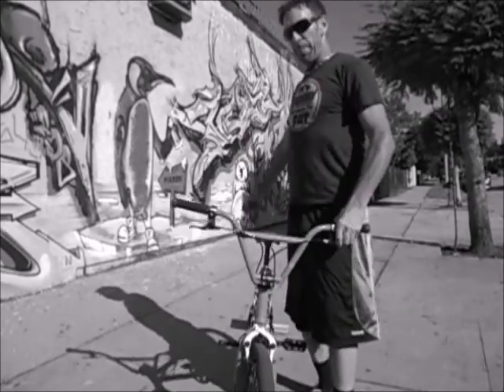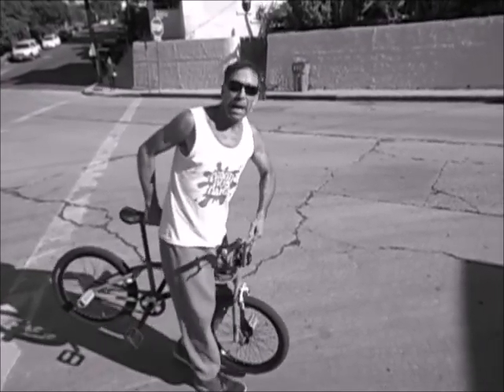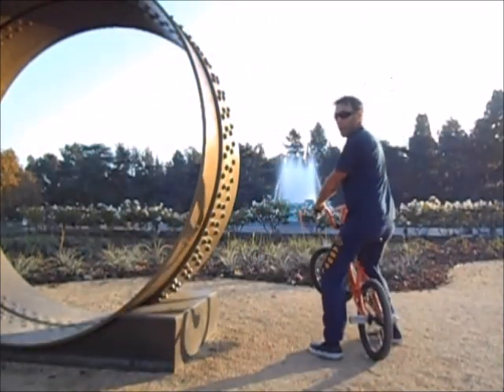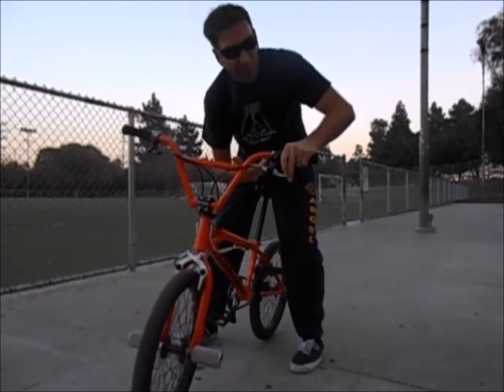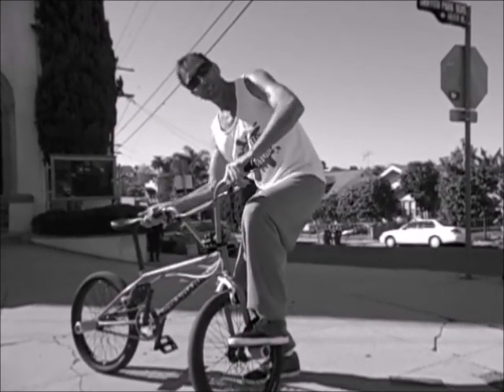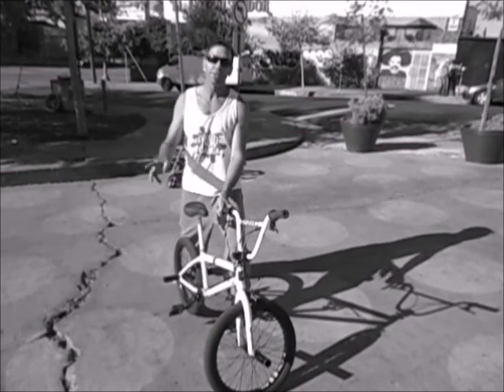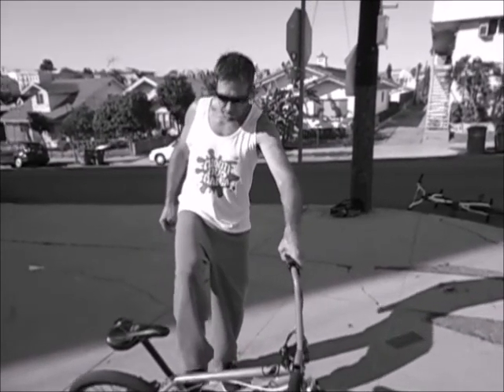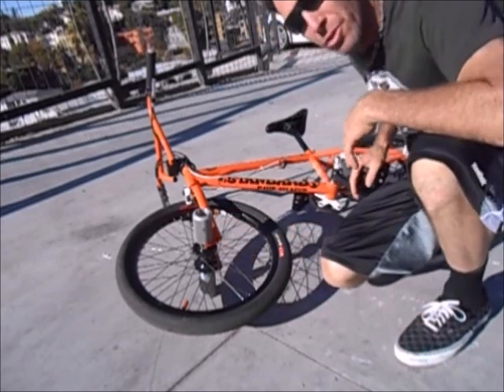Bmx freestyle ''how to for beginners'' by Rick Allison 2013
This video is an instructional video on how to do bicycle freestyle tricks. These are ment to assist you in learning.